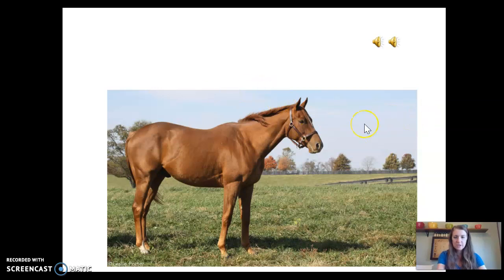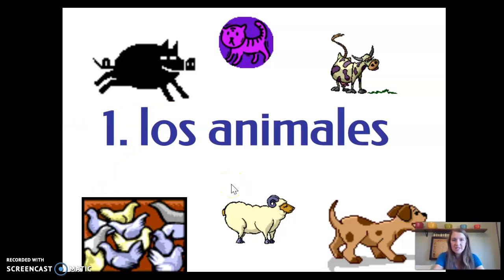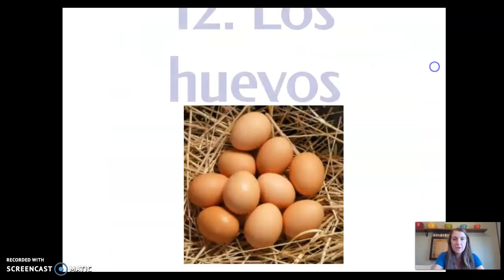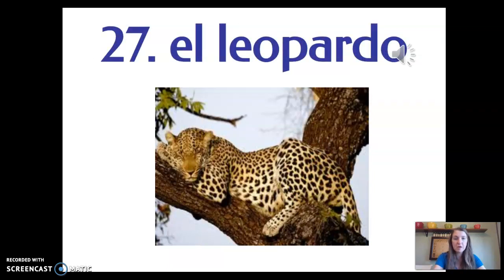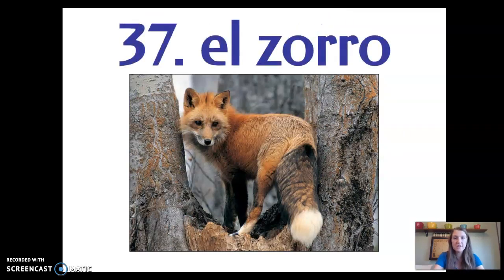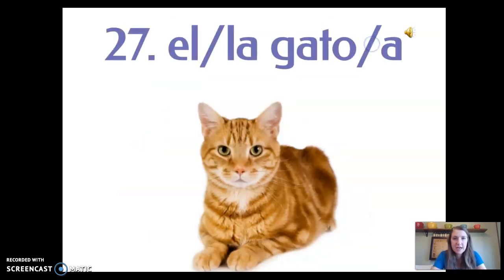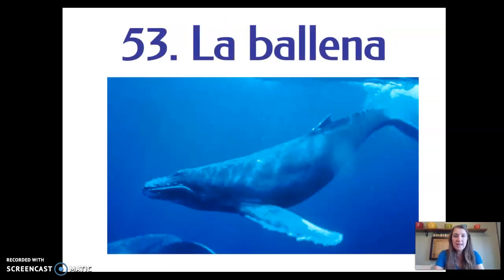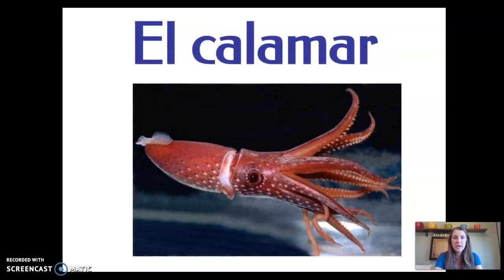Los animales vocab list presentation